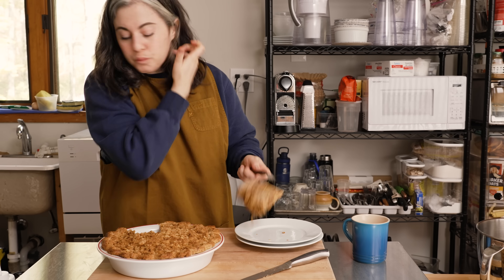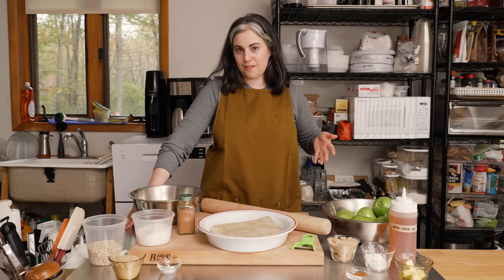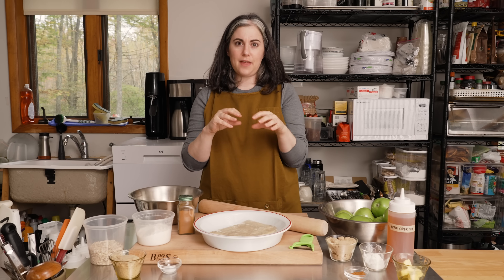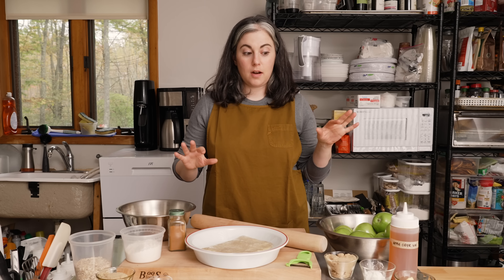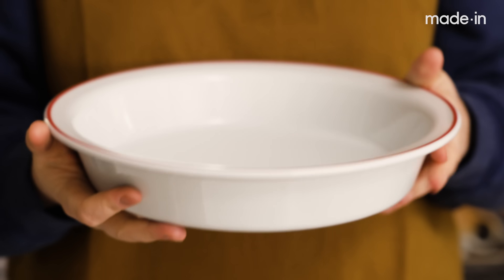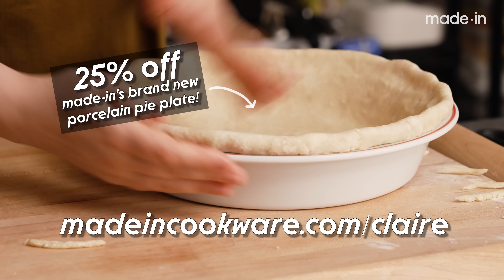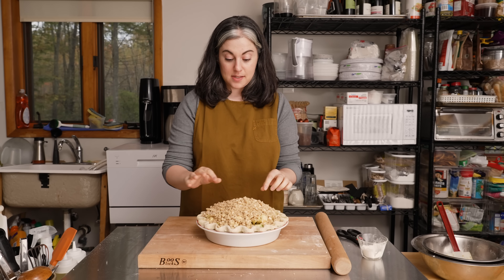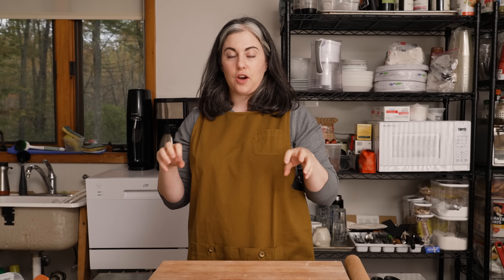The Best Apple Pie Recipe With Claire Saffitz | Dessert Person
The Best Apple Pie With Claire Saffitz | Dessert Person
I love an elaborate dessert on occasion, but after lots of trial and error, I’ve learned over time that when it comes to apple pie, simplest is always preferable. For Thanksgiving, what I want underneath a scoop of vanilla ice cream is a slice of buttery, cinnamony pie that tastes of apples and features a variety of textures. This pie, with an oat crumble topping rather than a top crust of lattice, checks all of those boxes.

Classic Apple Crumble Pie
Serves 8
Ingredients:
For the Crumble:
1 cup all-purpose flour
1 cup old-fashioned rolled oats (not quick cooking)
⅓ cup packed light brown sugar (2.3 oz / 65g)
1 teaspoon ground cinnamon
½ teaspoon kosher salt
10 tablespoons unsalted butter, cut into ½-inch pieces, chilled

For the Pie:
1 recipe homemade pie dough, chilled (enough for a single-crust pie)
All-purpose flour, for rolling
3 pounds Granny Smith apples, peeled, cored, and sliced into ½-inch-thick wedges
½ cup packed light brown sugar
3 tablespoons cornstarch
2 teaspoons ground cinnamon
2 teaspoon apple cider vinegar
½ teaspoon kosher salt
2 tablespoons unsalted butter, cut into ½-inch pieces, chilled

Video Breakdown:
0:00 Start
0:20 Intro to Classic Apple Pie
0:37 Dessert Person Jingle
0:55 Claire's Love For Apples
2:00 Ingredients & Special Equipment
3:55 Apple Pie Crumble Topping
5:50 How To Make Apple Pie Filling
7:30 Glimpse of New Chickens
7:45 How To Slice Apples
9:36 How To Roll Out Pie Dough
13:09 Add Apple Pie Filling
14:33 Add Crumble Topping & Bake
16:50 Recap / How To Make Apple Pie Outro
19:12 Spud Winks At You

Photographer: Alex Lau
Food Stylist: Sue Li
Prop Stylist: Astrid Chastka

Video Series:
Producer/Director: @VincentCross
Camera Operator: Calvin Robertson
Sound Engineer/Music: Michael Guggino
Editor: Hal McFall

Animation Credits:
Character Designer/Animator: Jack Sherry
Character Rigger: Johara Dutton
Background/Prop Designer: M. Cody Wiley
Background Illustrator: Jagriti Khirwar